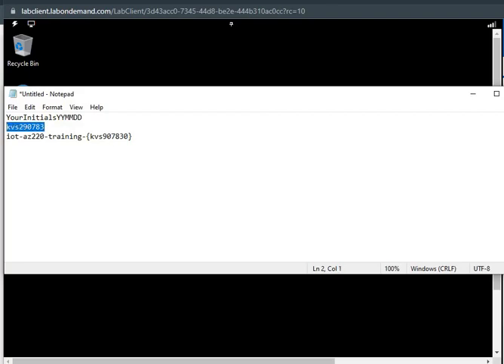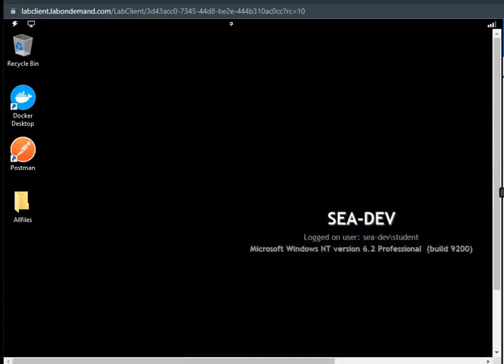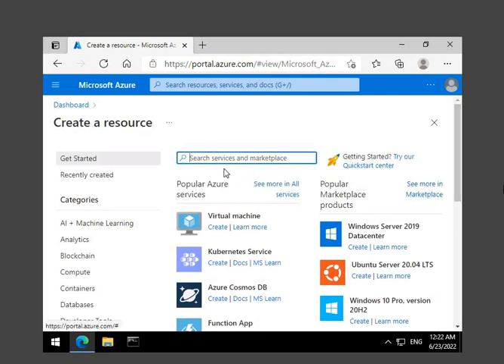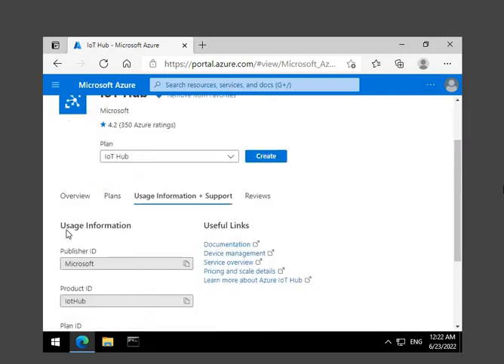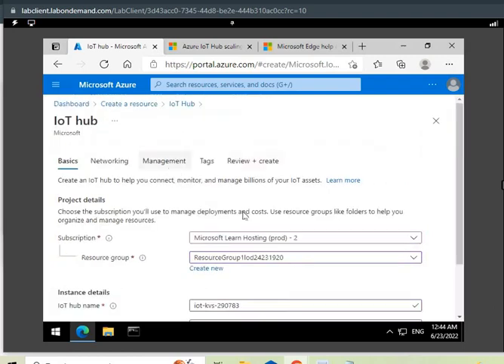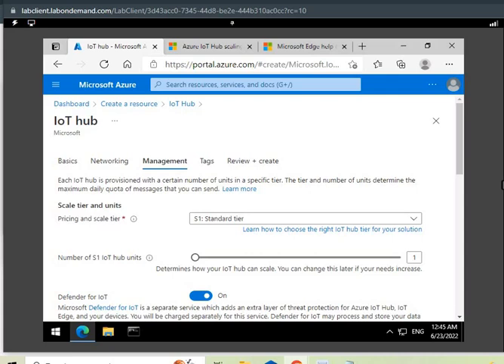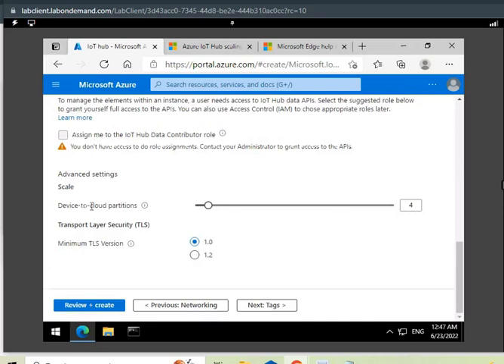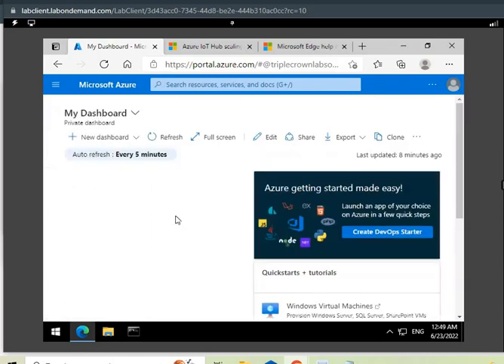3. Creation of the IoT Hub with Azure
Here I explain you clearly how to create IoT Hub service with Azure.